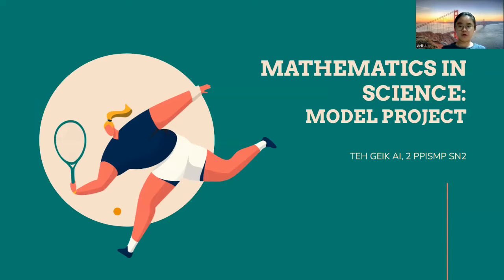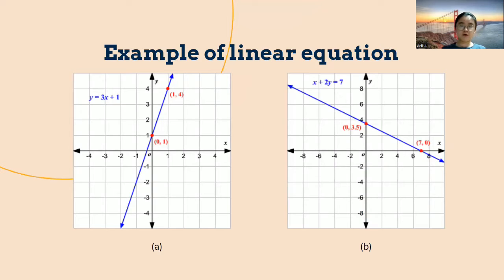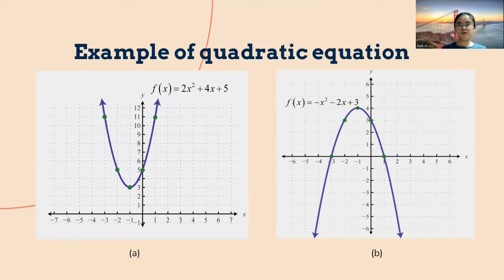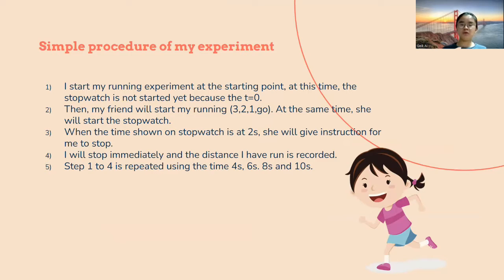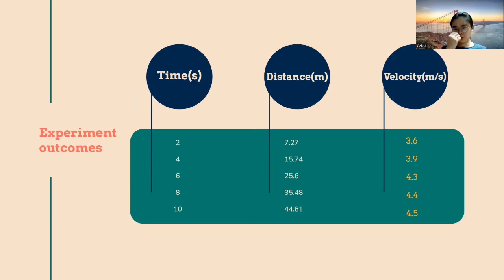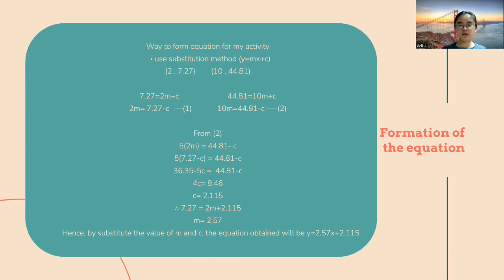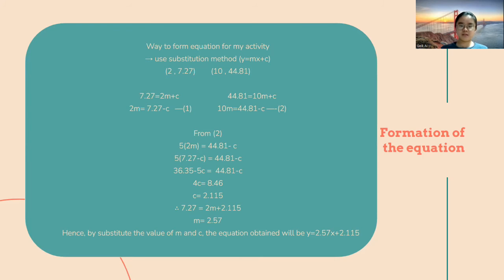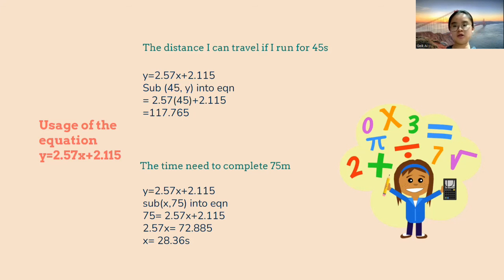SCES 1142 MATHEMATICS IN SCIENCE 22PISMPSN2 TEHGEIKAI